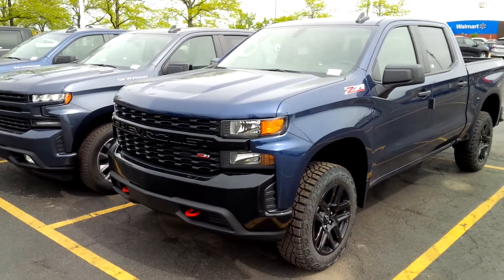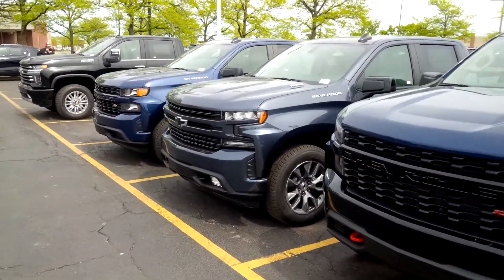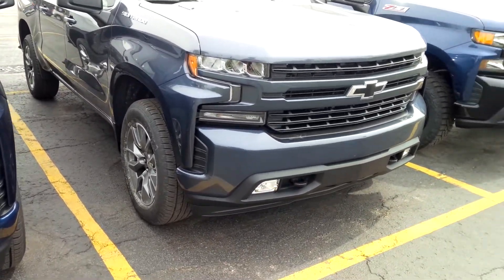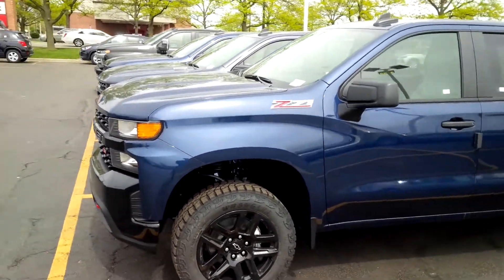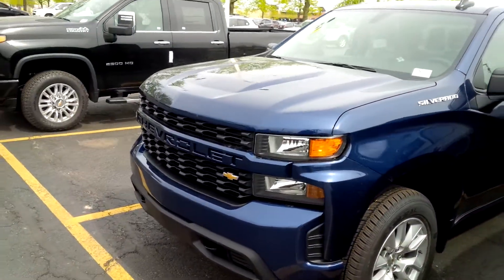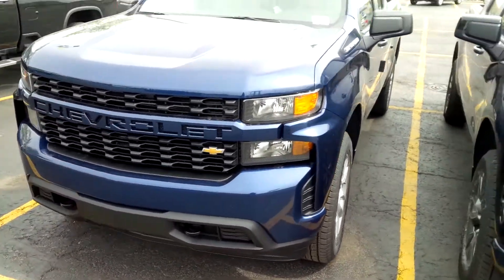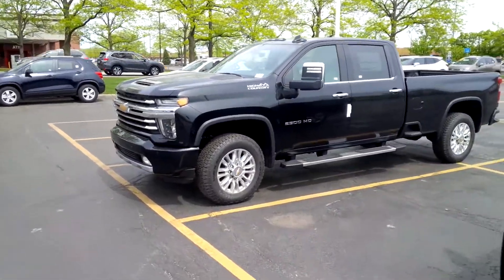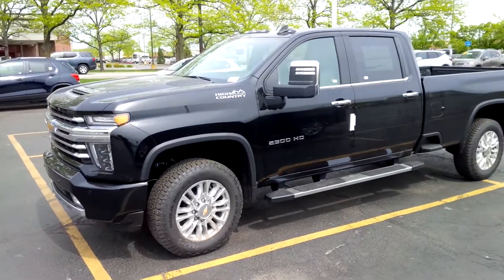🔵 Blue 💙 CHEVROLET Silverado trail Boss custom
WHAT DOES THE CHEVY SILVERADO TRAIL BOSS CUSTOM LOOK LIKE NEXT TO THE BASE CUSTOM?